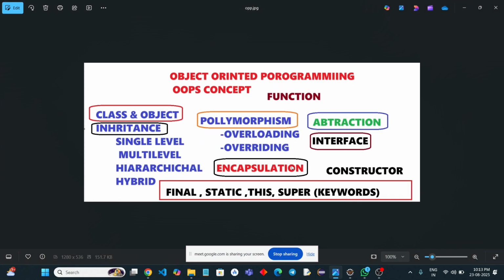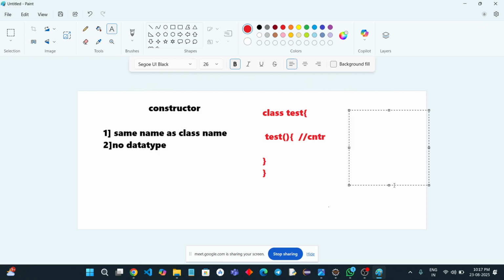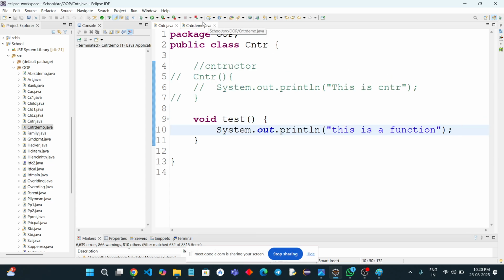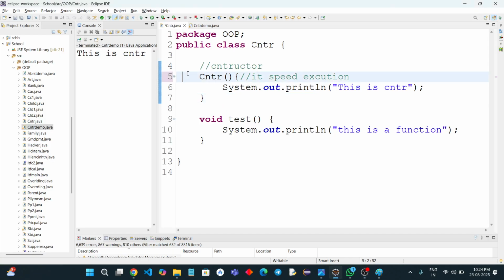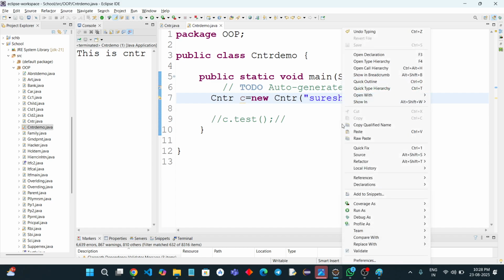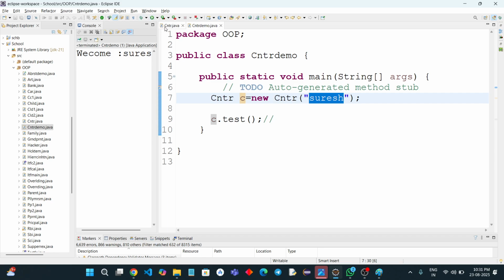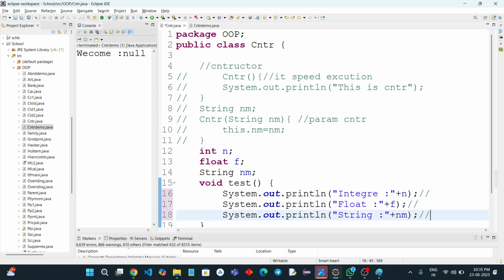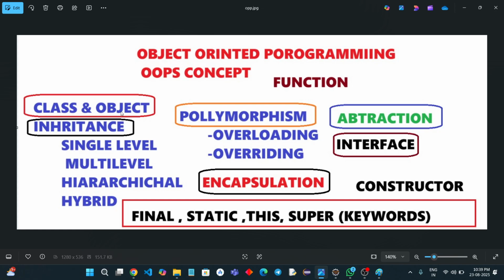Java Constructor Explained | Beginner Friendly Tutorial in English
In this video, you will learn Java Constructors in a simple and easy way.
We will cover:
✅ Types of Constructors (Default & Parameterized)
✅ Difference between Method and Constructor

This tutorial is specially designed for beginners in Java programming who want to build a strong foundation.

💻 By the end of this video, you will clearly understand how to use constructors in your Java programs.